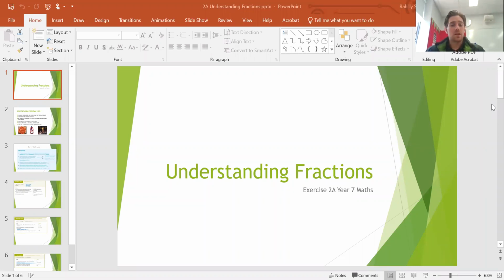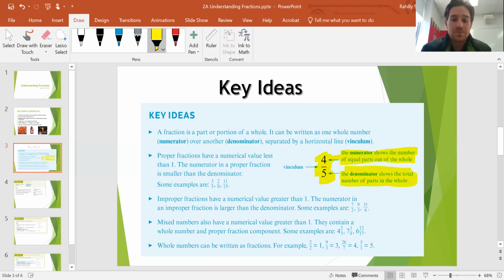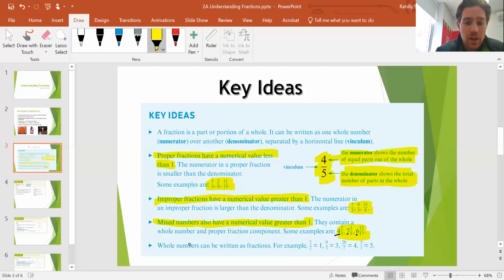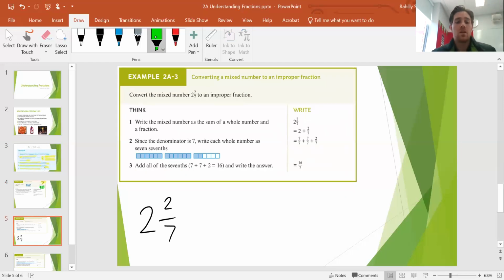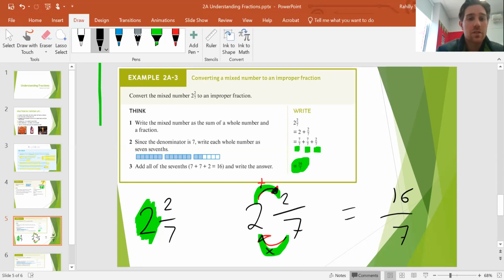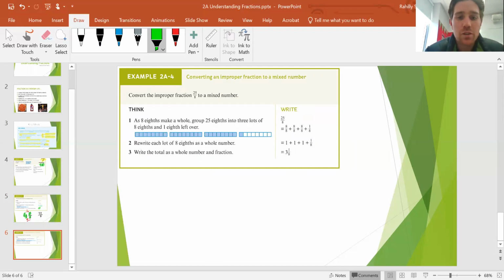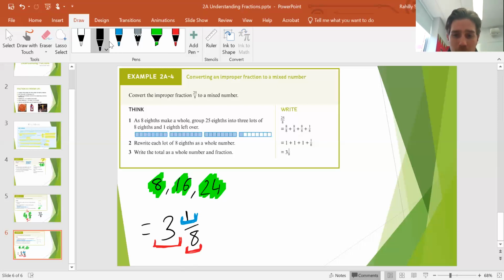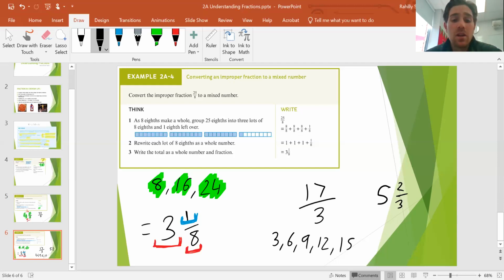2a - Understanding Fractions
This video explains the differene between proper, improper and mixed number fractions.